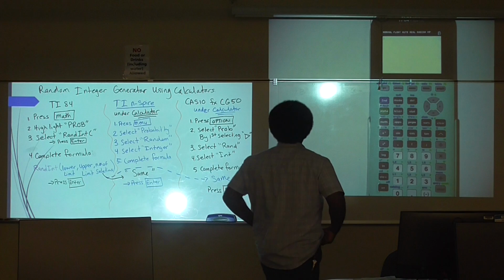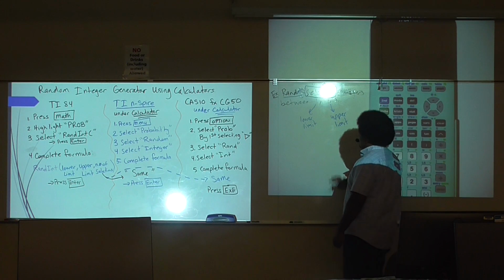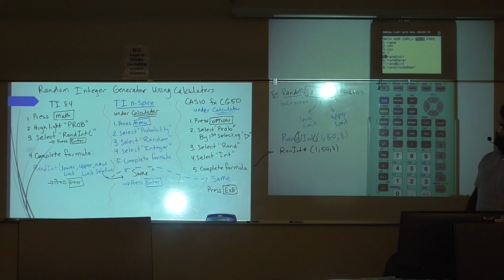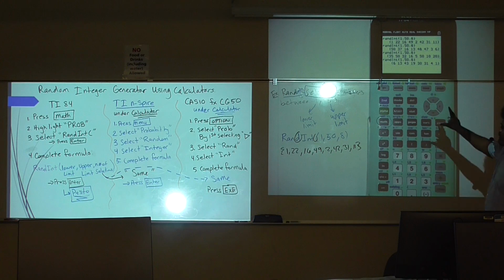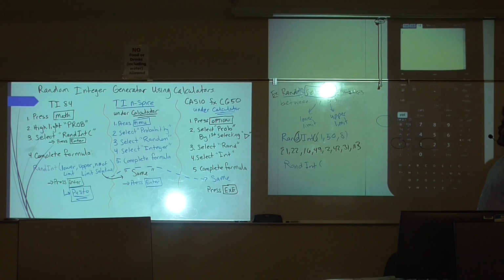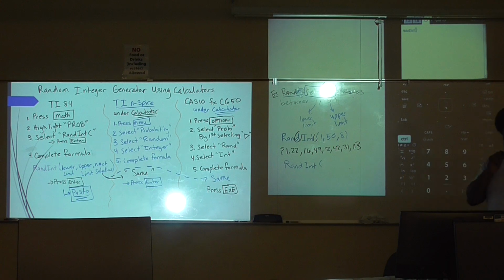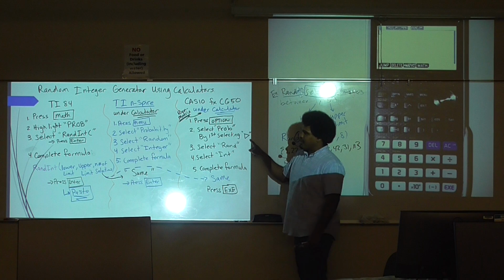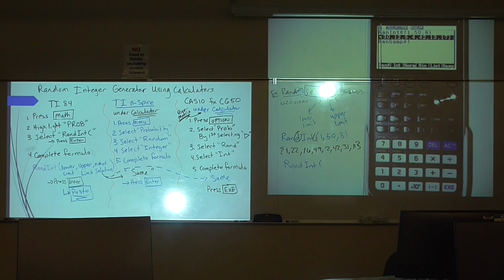Random Integer Generator Using Graphing Calculators